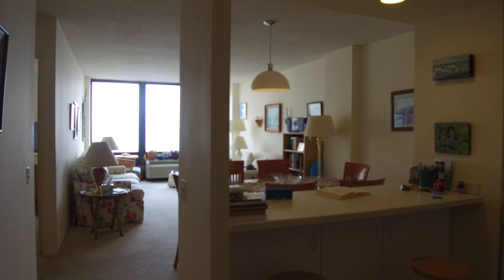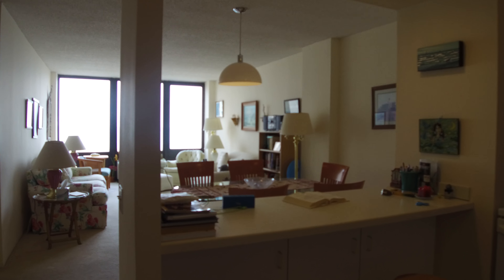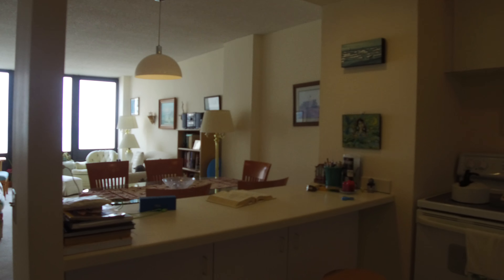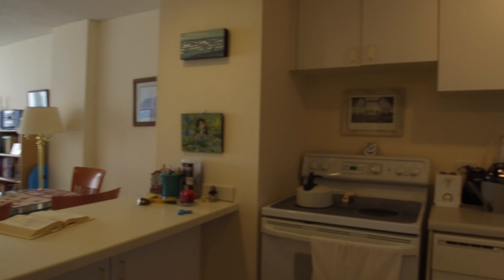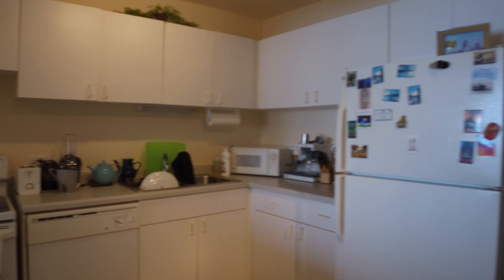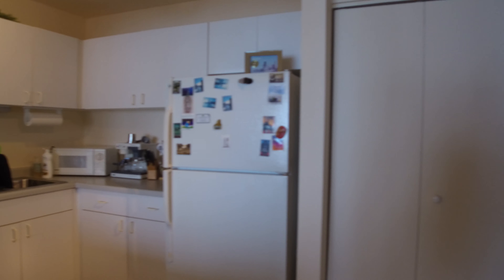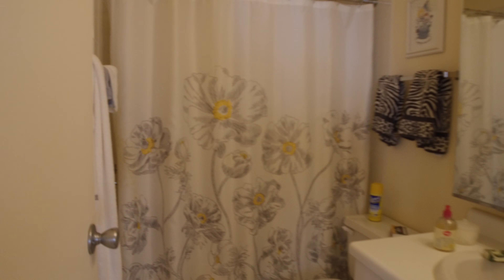Chicago Apartment: Sheridan/Berwyn - 1bd/1ba